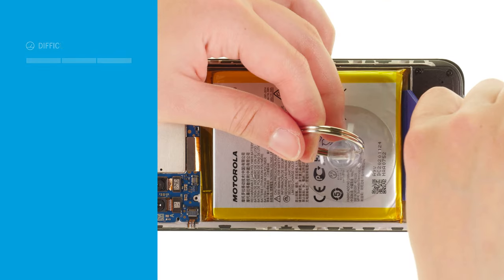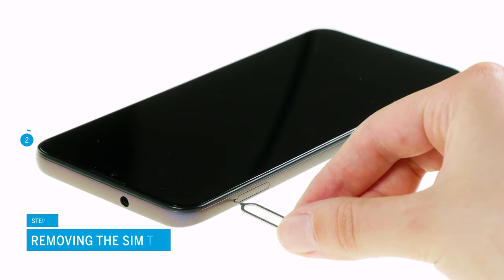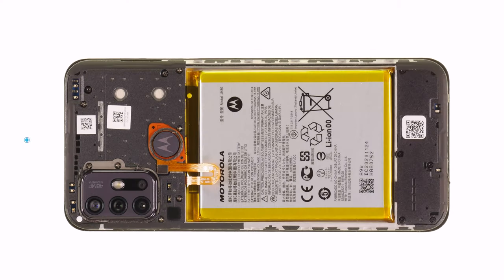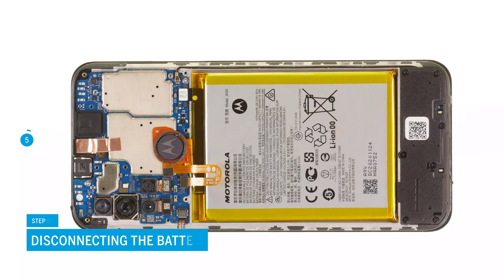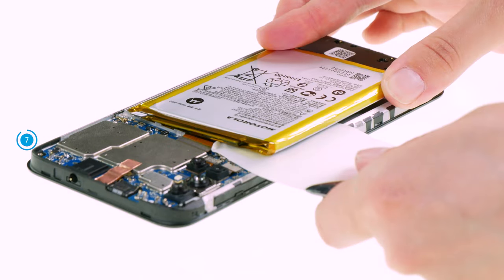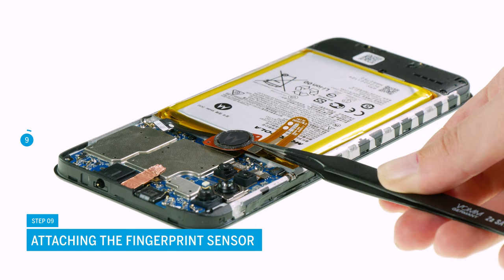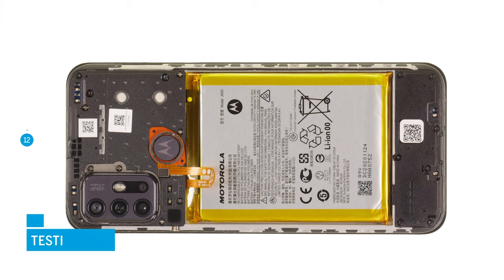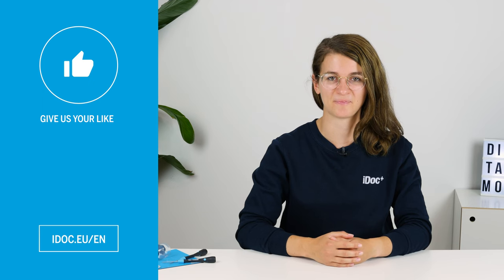Motorola moto g10 – Battery replacement [including reassembly]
Are you dissatisfied with the battery performance of your Motorola moto g10? In this video we're going to show you how to repair it on your own. With easy-to-follow instructions, macro shots and detailed steps to reassemble your phone we support you throughout the whole repair process.

Don't want an entire set? Our recommended tools are:

- heat gun

✔️ To make sure your repair was successfull we recommend that you test your smartphone BEFORE and AFTER the repair. Our checklist can help you

Table of contents:
00:00 - Intro
00:46 - Switching of your moto g10
01:06 - Removing the SIM tray
01:17 - Removing the back cover
02:05 - Removing the plastic cover
02:50 - Disconnecting the battery
03:03 - Removing the fingerprint sensor
03:20 - Removing the battery

04:05 - Preparing the new battery

04:25 - Inserting the battery
04:37 - Attaching the fingerprint sensor
04:55 - Connecting the battery
05:05 - Attaching the plastic cover
05:33 - Testing your moto g10
05:57 - Installing the back cover

iDoc Europe is your provider for all smartphone repairs. In addition to selling high-quality special tools and spare parts, we produce detailed photo instructions and high-resolution videos. Thanks for stopping by!

Interested in our German videos? Check our channel

Our 4K camera
Lens for close-ups
LED Panels for lighting